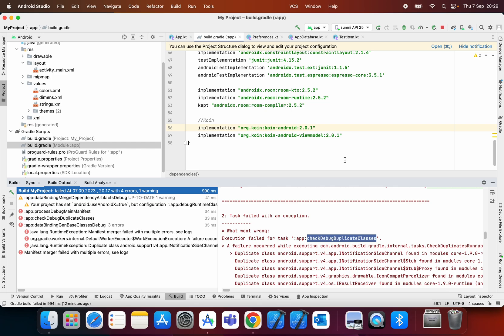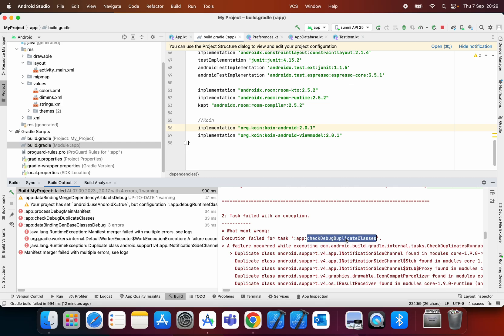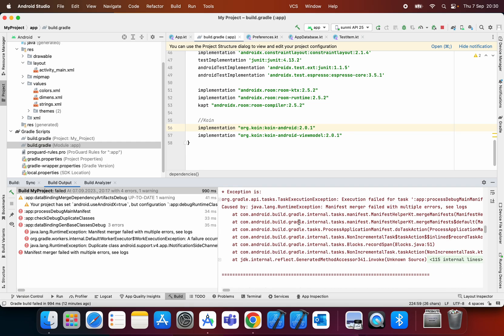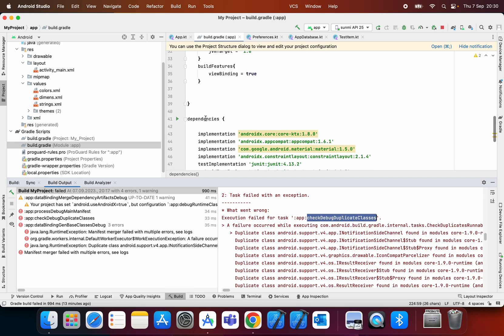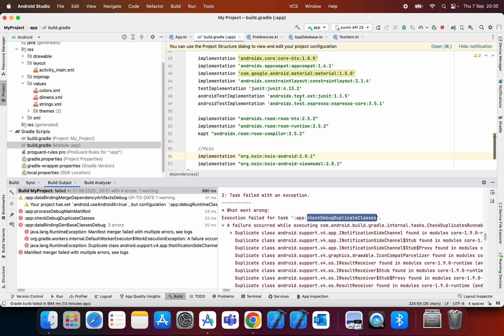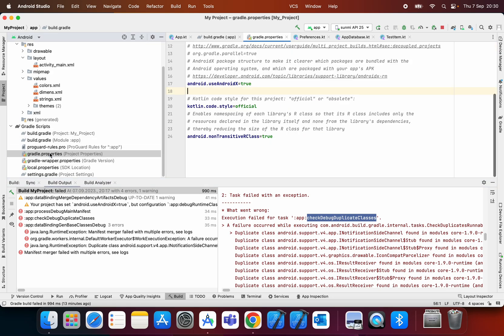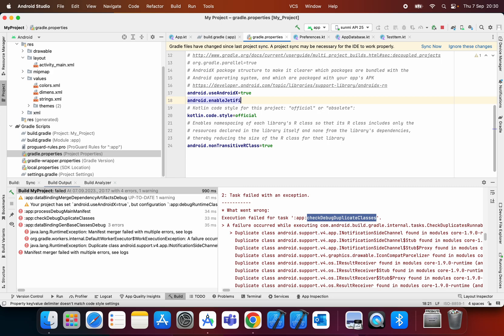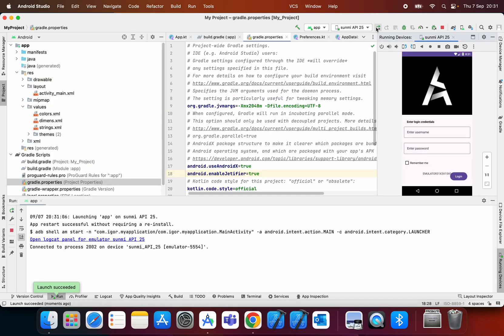Execution failed for task ':app:checkDebugDuplicateClasses' (Android Studio) 2023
In this tutorial, we'll tackle the common Android Studio build error, ':app:checkDebugDuplicateClasses.' We'll break it down, identify the causes, and guide you step by step on how to resolve it. Whether you're new to Android development or a seasoned pro, this video has solutions to keep your projects error-free.

🚀 What You'll Learn:

Understanding the ':app:checkDebugDuplicateClasses' error.
Practical steps to fix the error.
Real-world examples for clarity.